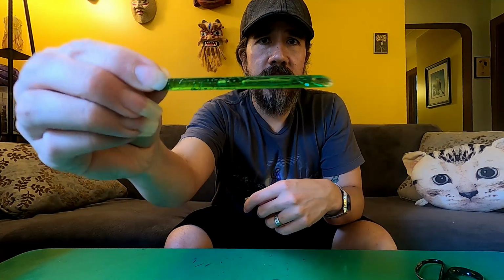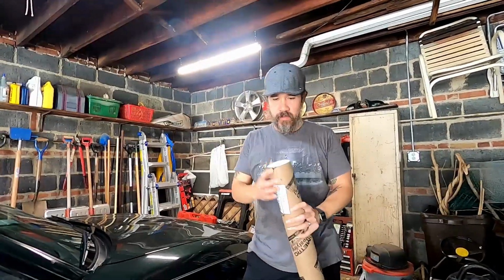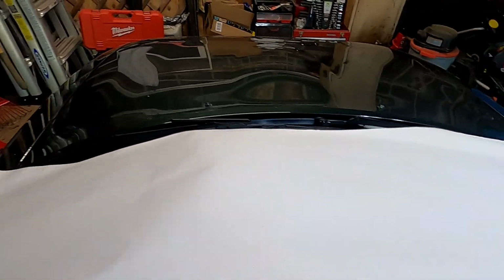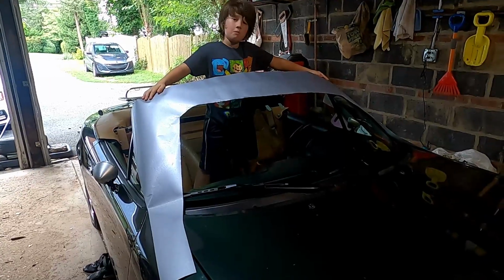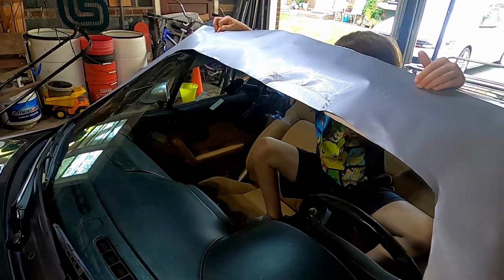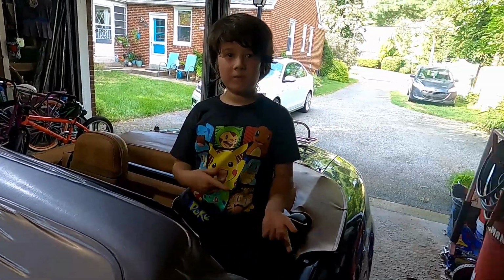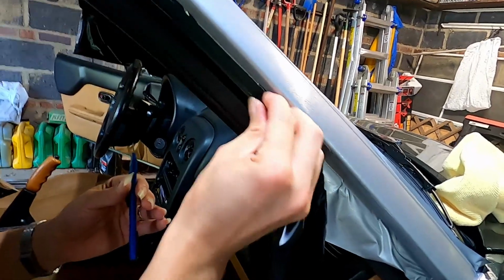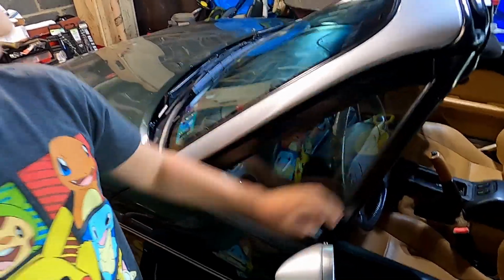Miata Vinyl Wrap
Decided to vinyl wrap Tia!

Vinyl Wrap